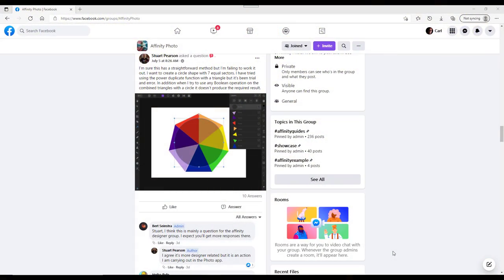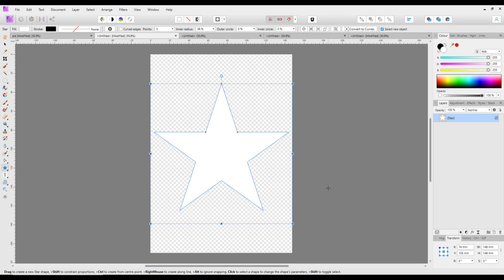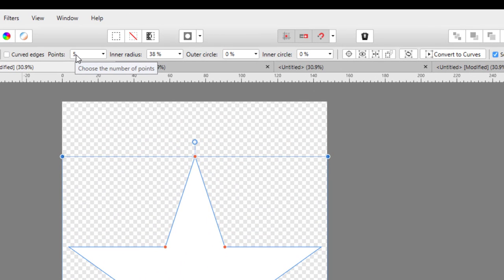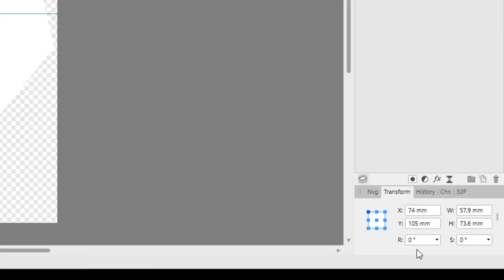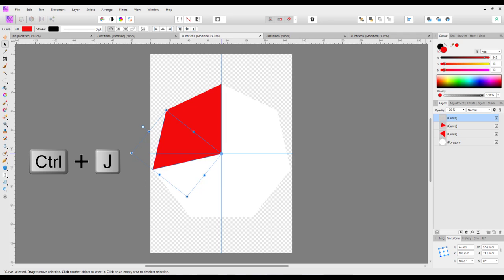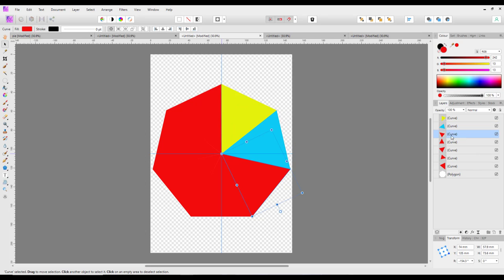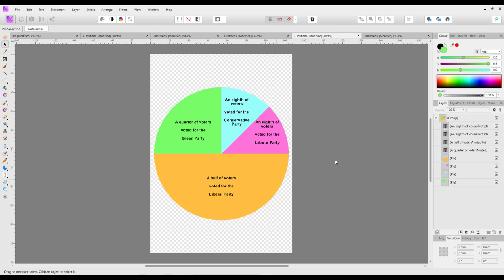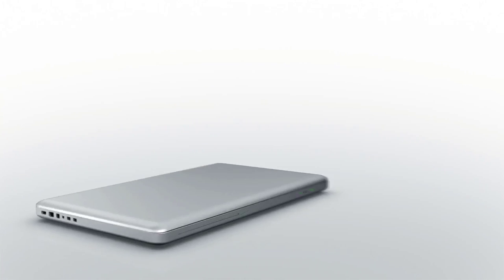Affinity Photo - Three ways to make a 7 sectioned Pie Chart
In a Facebook Group someone asked for help in making a 7 equal sized sectioned Pie Chart.
Now a few ideas were given and from that I have worked out 3 ways to get the same result. All based on a different shape tool and then adapted in different ways. The first two ways are a bit fussy but will just as well as the last method.
I also added a look at making a 4 sectioned Pie Chart that has different sized sections. Just to demonstrate how you can do that as well.